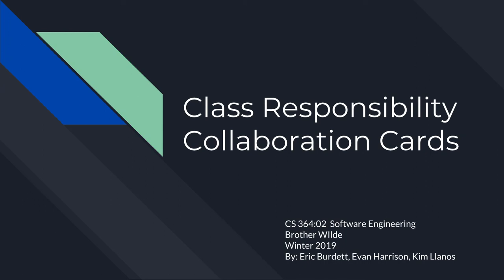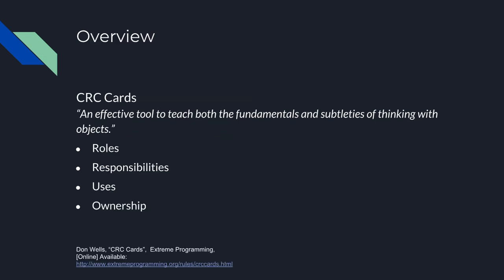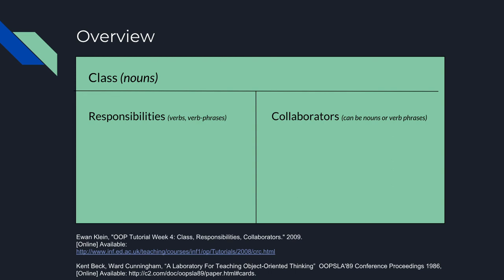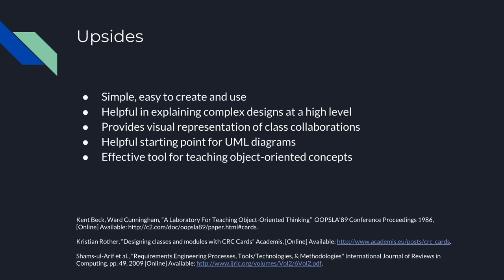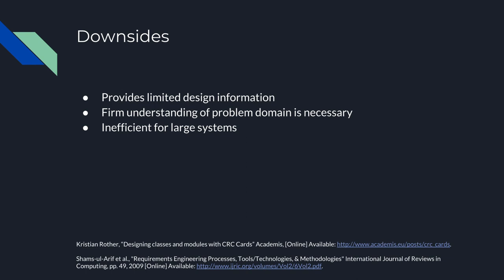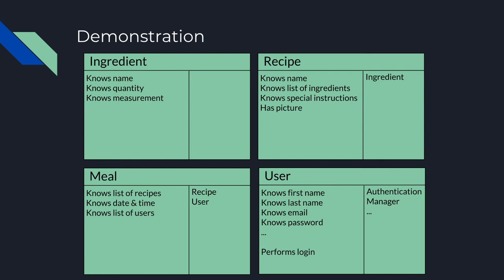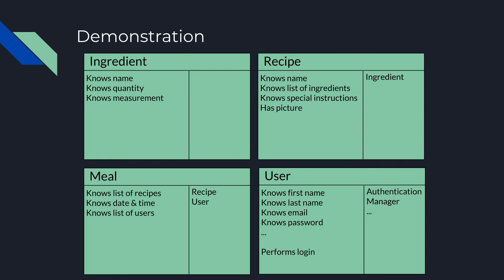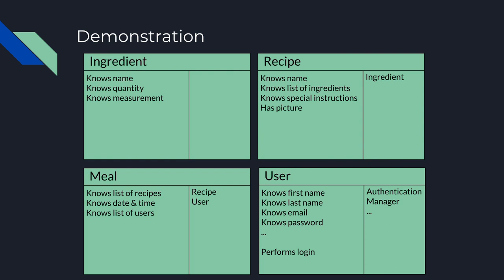CS364 - CRC Cards Presentation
This presentation is on the software design technique of CRC Cards, given by Eric Burdett, Evan Harrison, Kim Llanos.